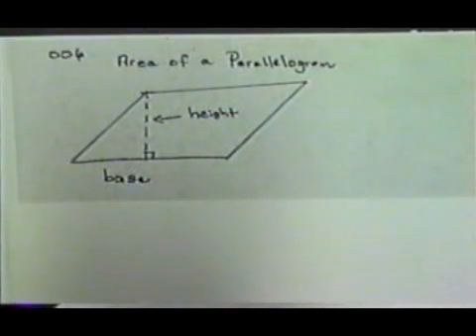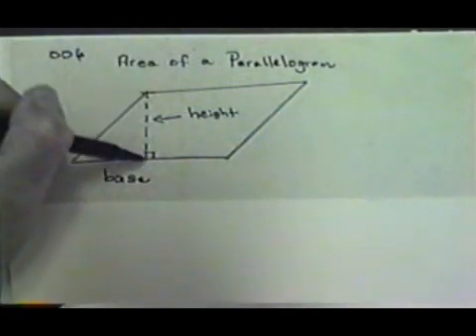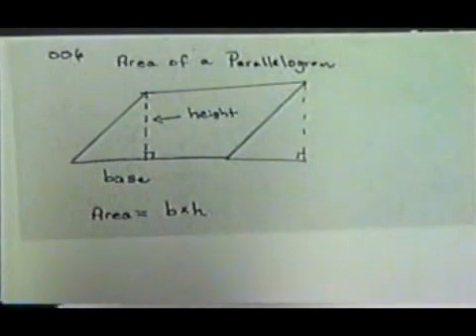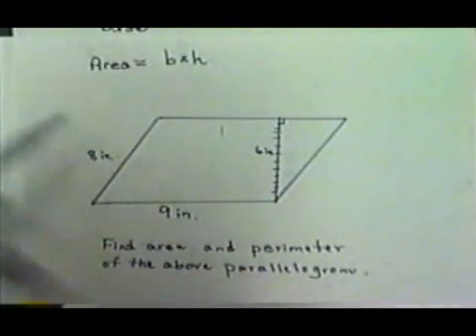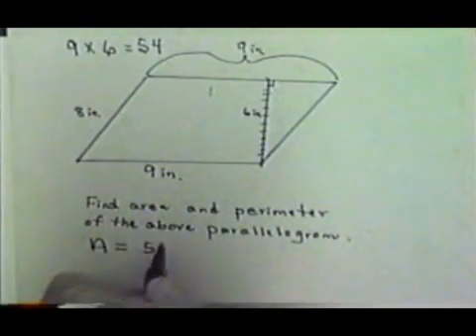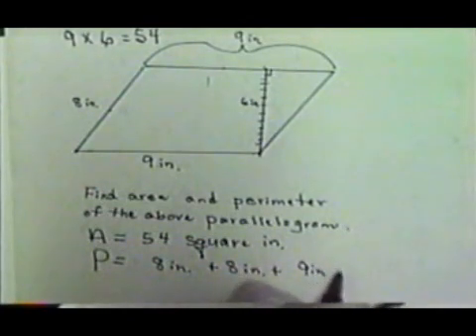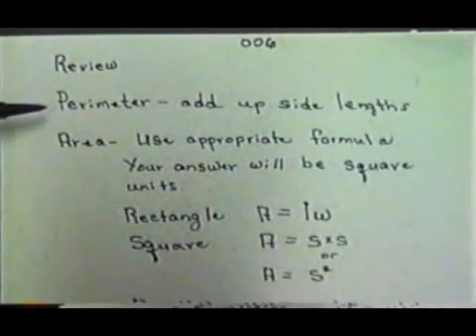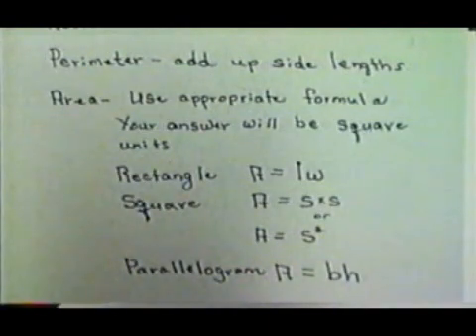Whole Numbers: Perimeter, Area of Rectangle, Square, and Parallelogram Pt4